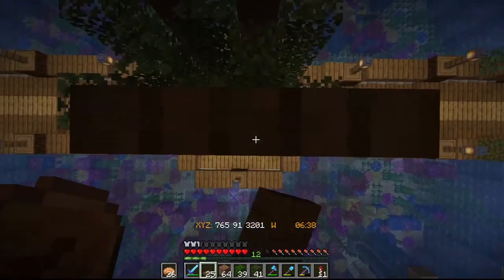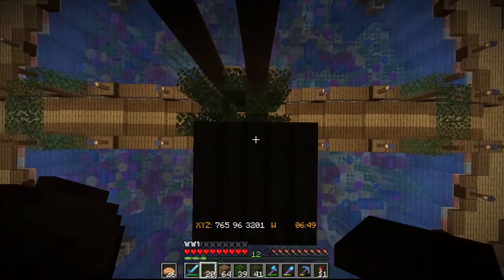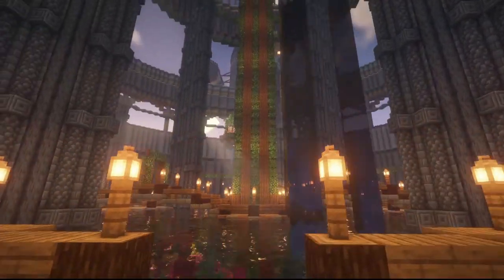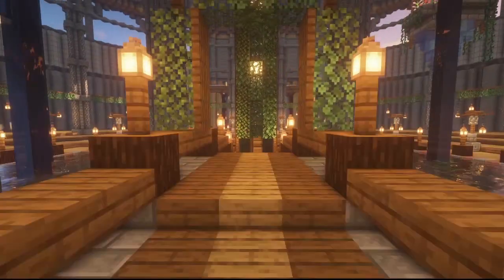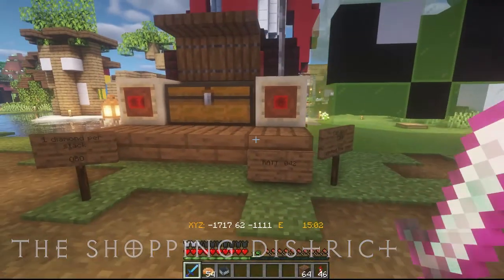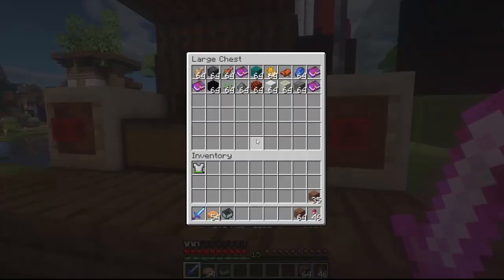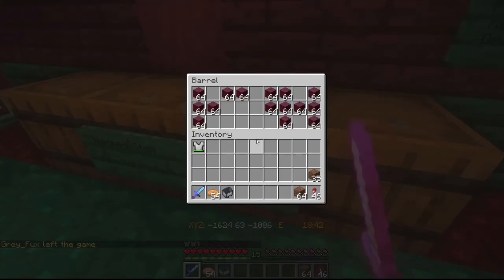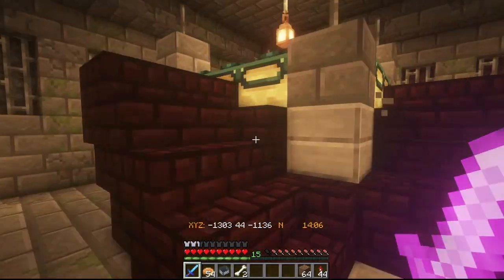Minecraft - Unorthoblocks SMP - Episode 014 - Airships and Sea Pickles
In this episode, more work is undertaken on the central part of the DrakenSpire, three new airships are added to our flotilla and I put together a Sea Pickle farm.

All music is by DrakenWerks and is used with permission (obviously - as I am DrakenWerks) and includes a mix of experiment pieces only reserved for videos and music that has been released by ourselves previously